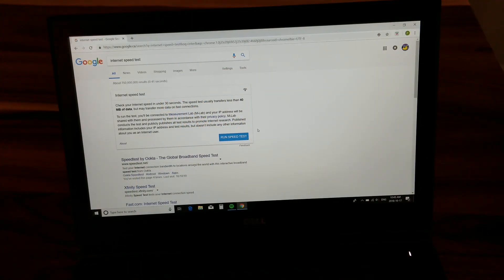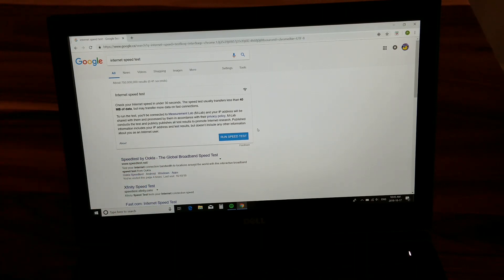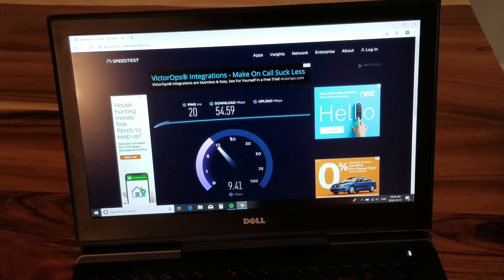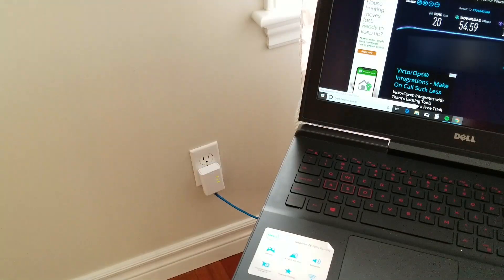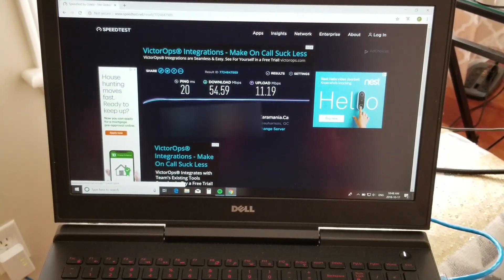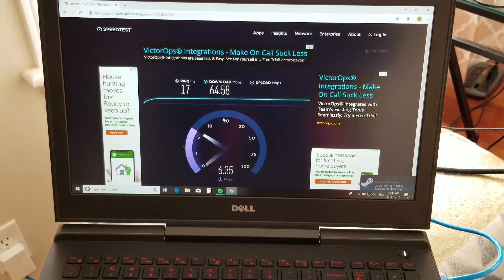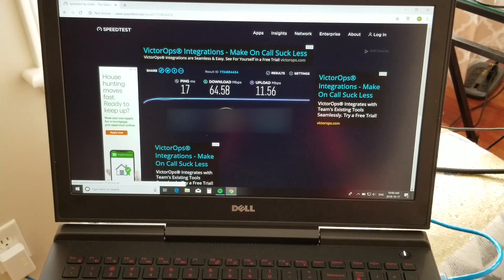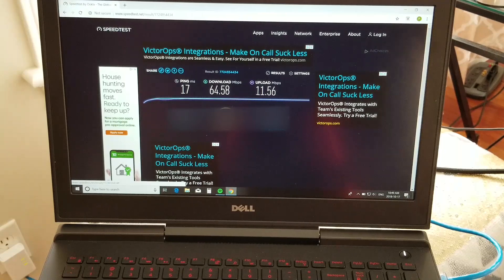Wifi VS Powerline adapters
In this video I compare Wifi and Powerline adapters to see which one is closest to the speeds I am able to get when plugged directly into my home router.